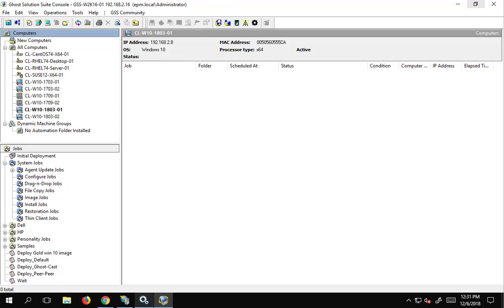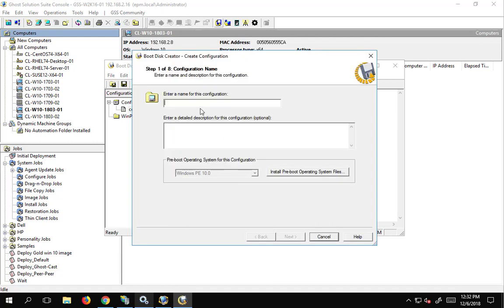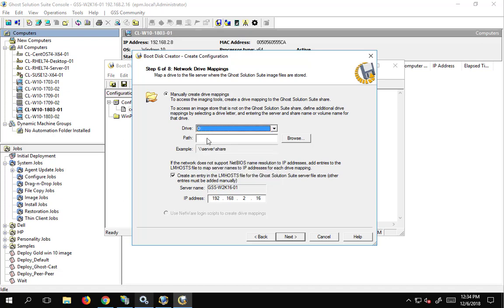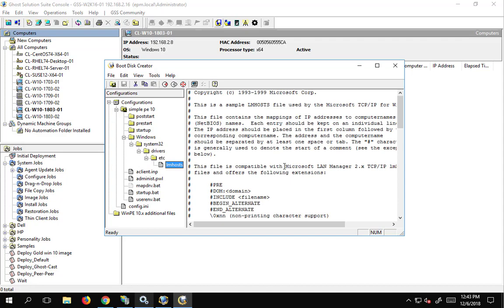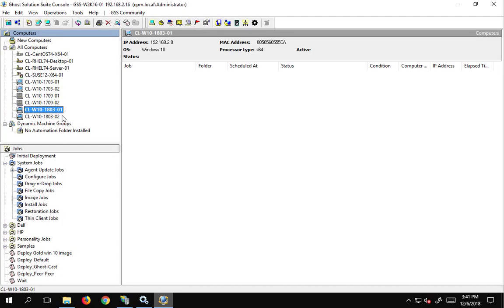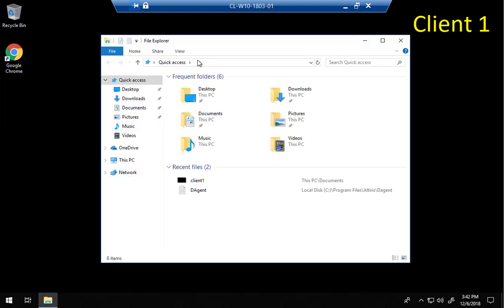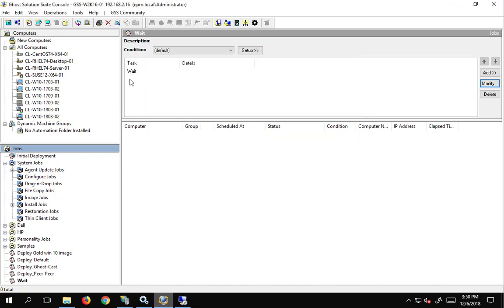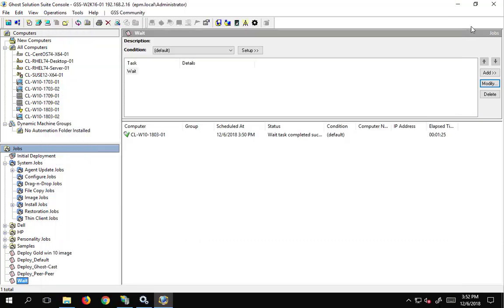Ghost Solution Suite 3.3 video series Automation Folders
Ghost Solution Suite 3.3 video series

Automation folders configuration, building, deploying via Push job and directly from a client